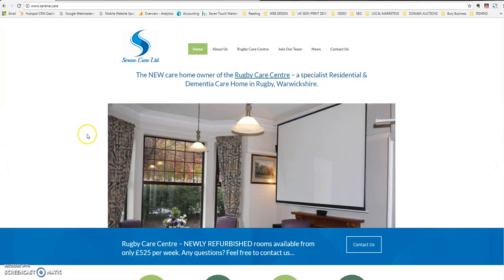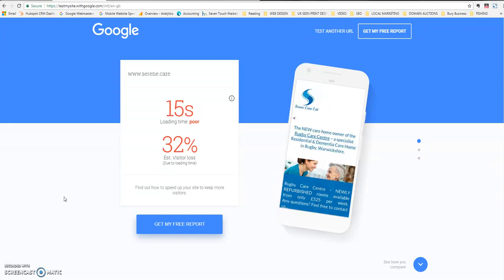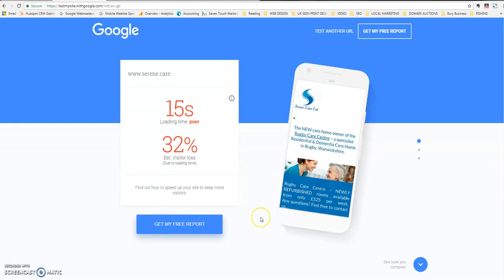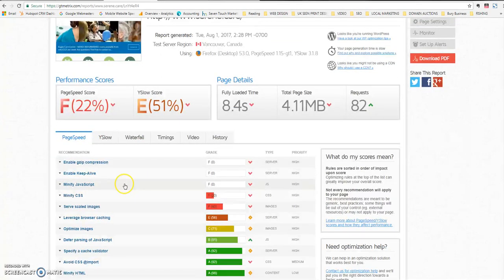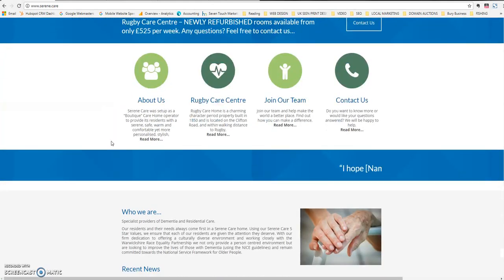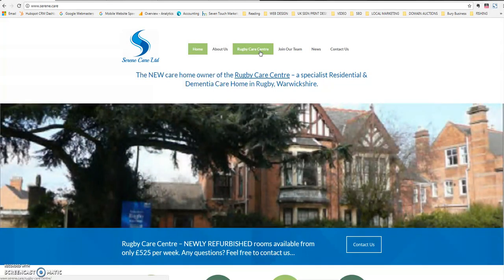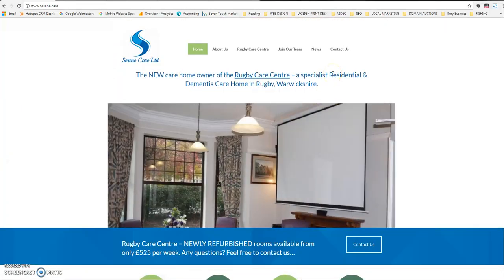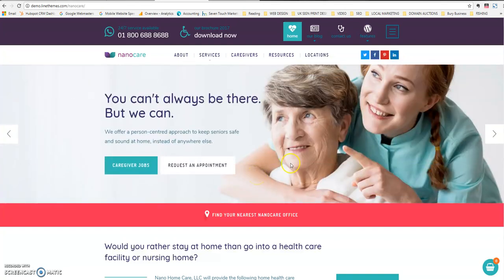Website Review - Serene Care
By myself Steven Brooks of SB Web Design & Media.